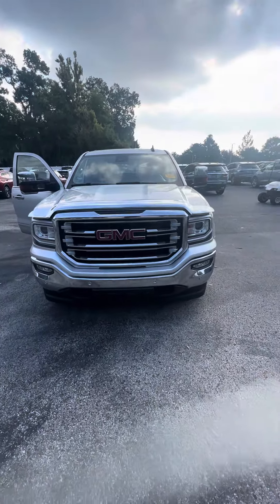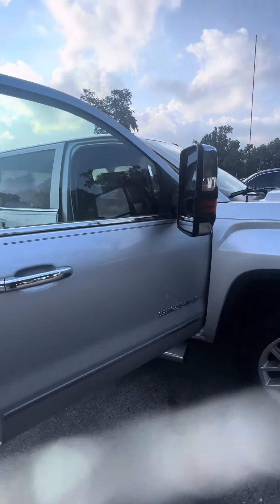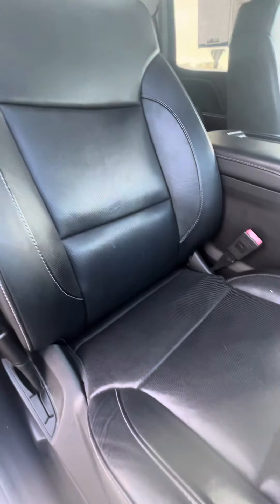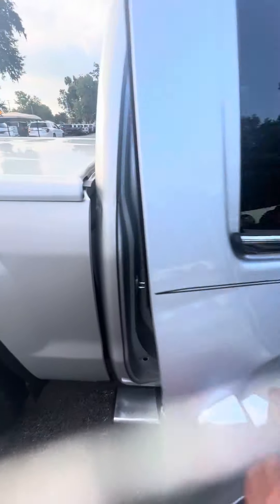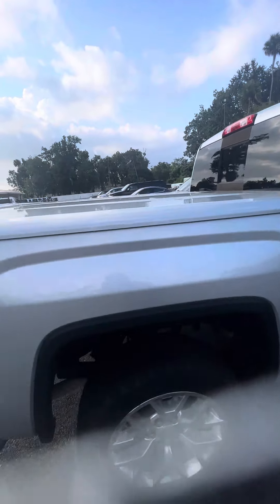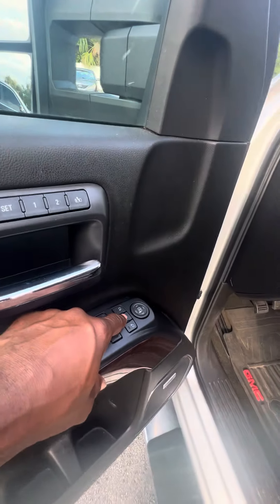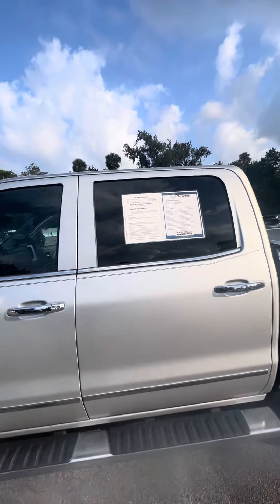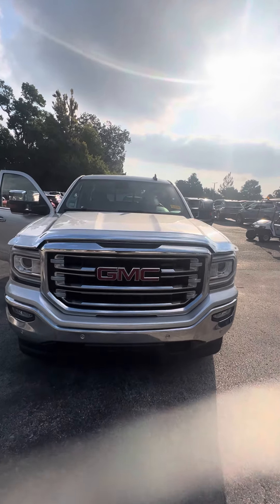VIP TRAVIS HOWARD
2018 GMC SIERRA 1500 SLT